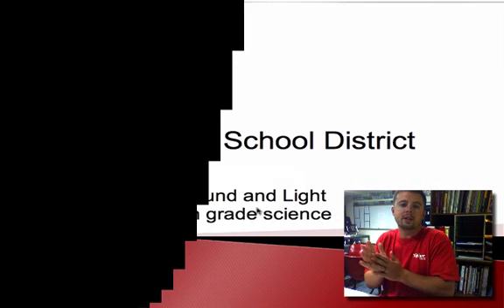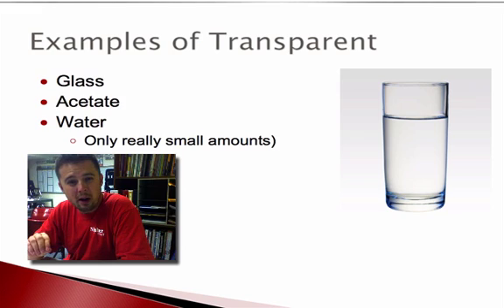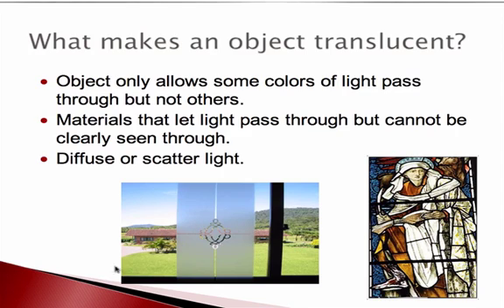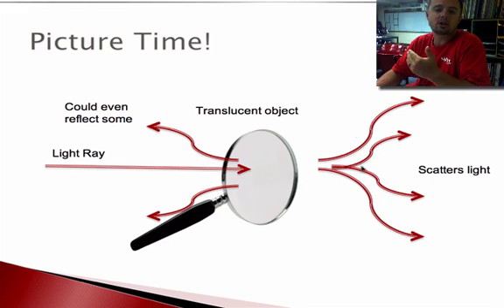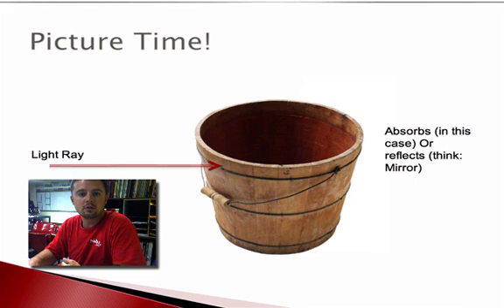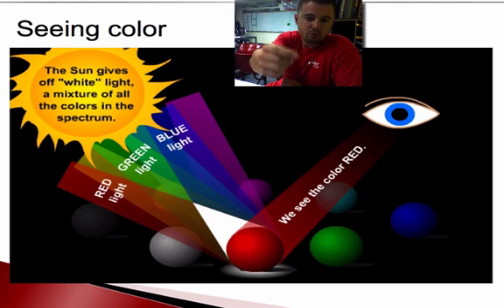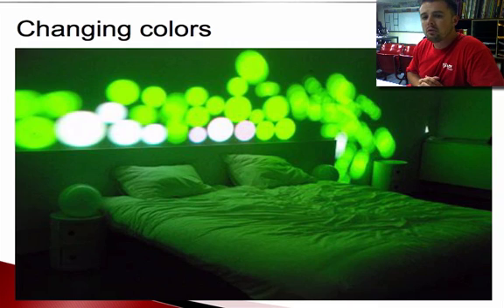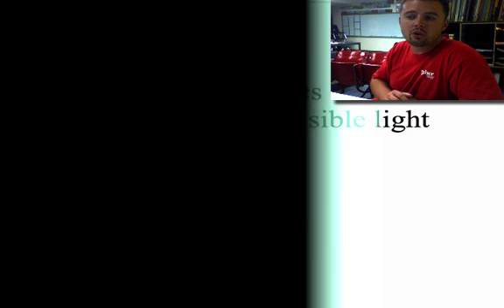Sound and Light Goal 6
Understand how surfaces affect the behavior of visible light rays.